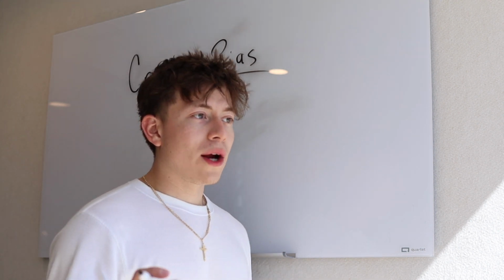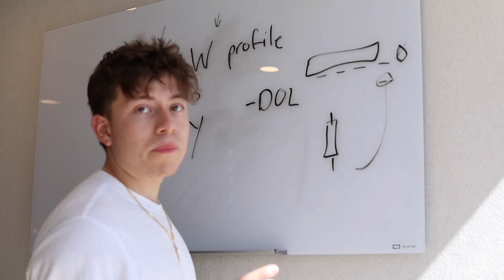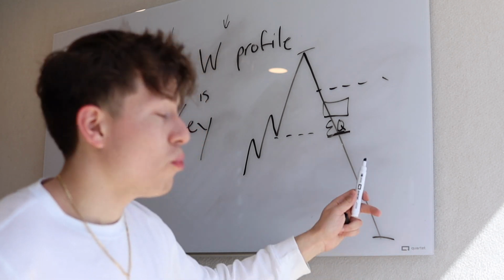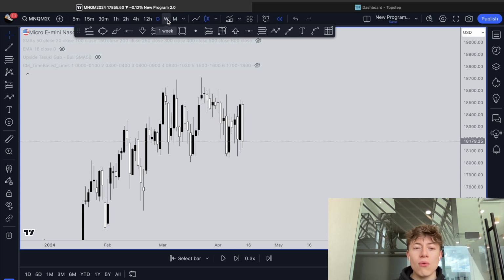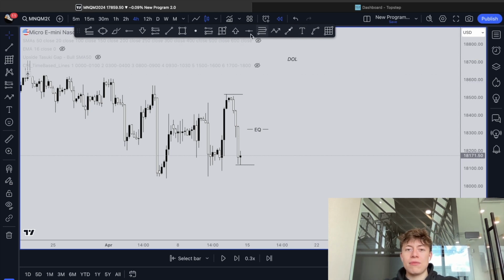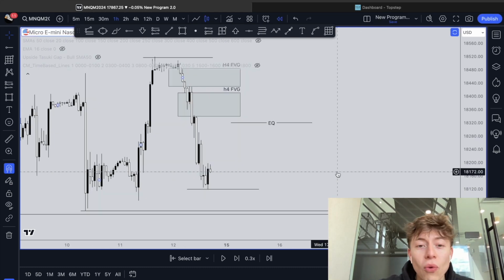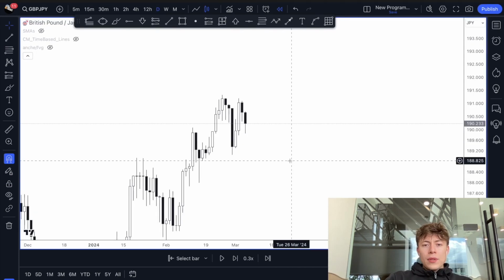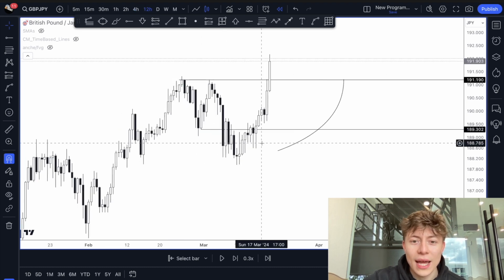HOW TO START YOUR TRADING DAY | DRAW ON LIQUIDITY | ICT CONCEPTS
THIS IS HOW YOU SHOULD APPROACH THE MARKETS !!